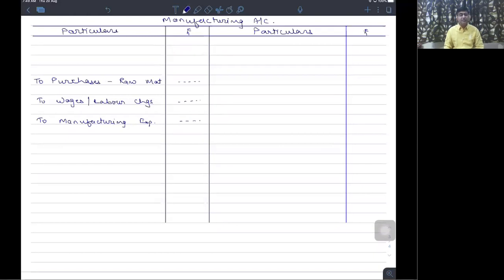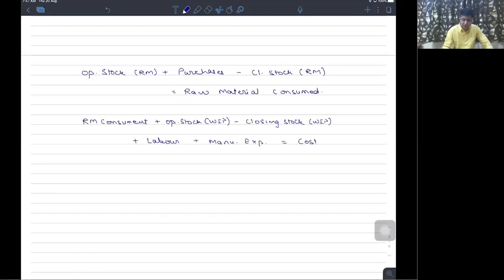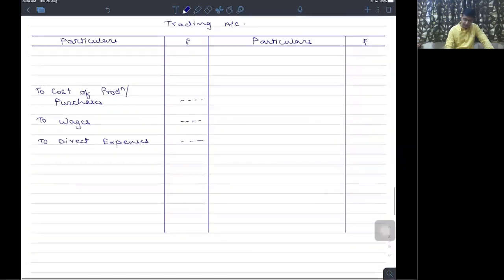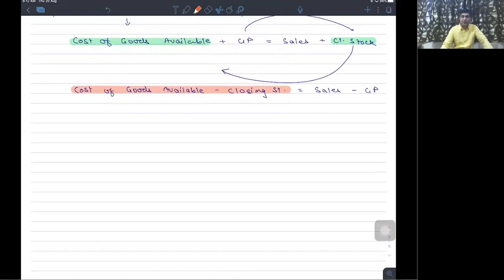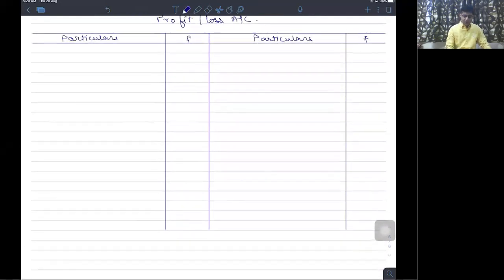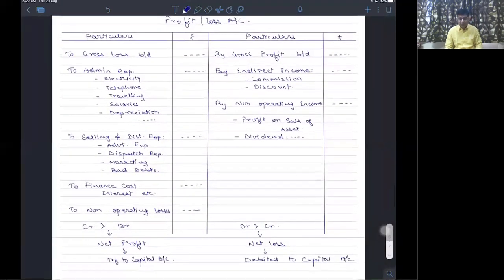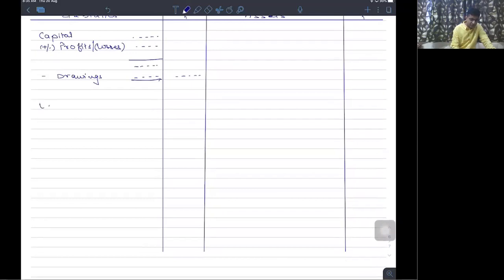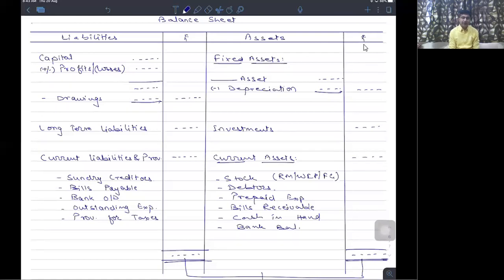MT May Batch Session 057 Final Account 2